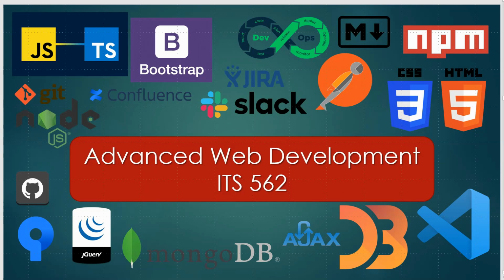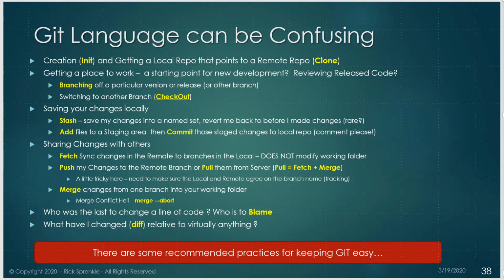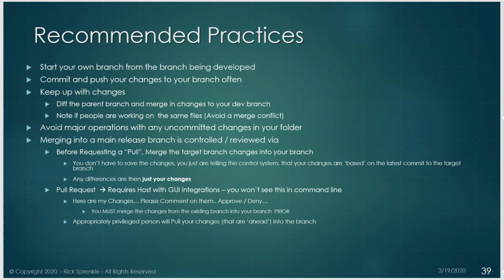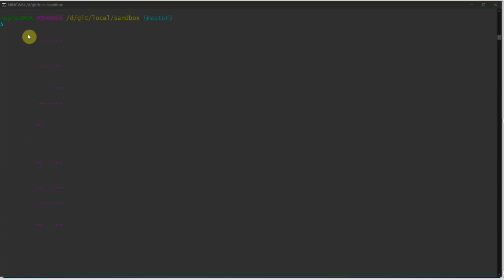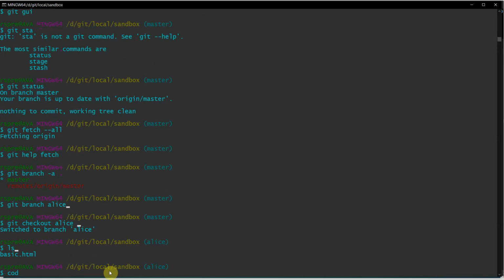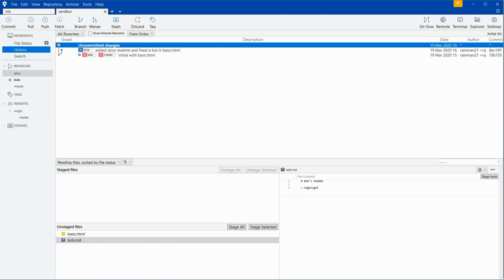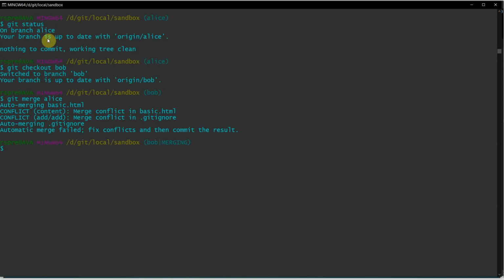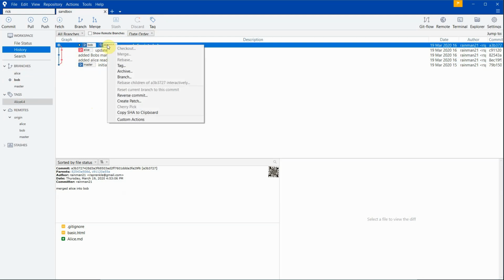Git - Overview, Comparison and Sandbox Interactive activity - part of ITS562 AdvancedWebDev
A review of GIT - with a short comparison to older non-distributed Version Control Systems.  Includes an interactive sandbox 'code-along' using the command line Git interface and a remote and local repo on your own system.  A quick tour of some of the GUI interfaces as well, with a focus on merging and fixing merge conflicts